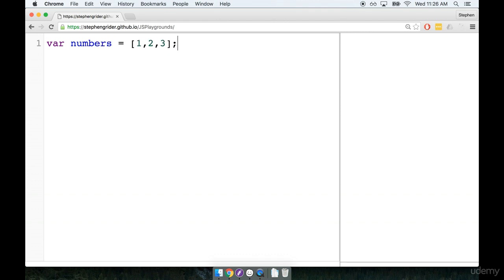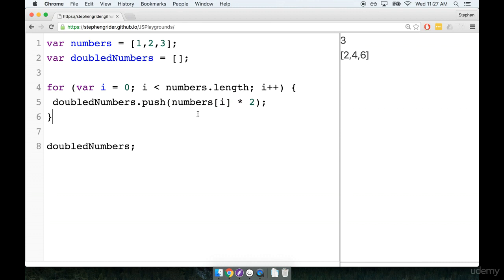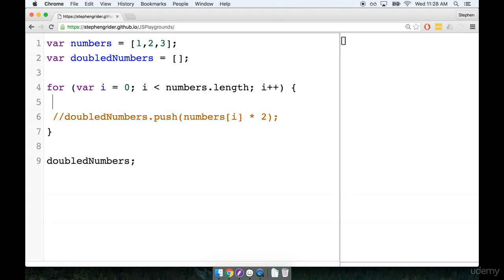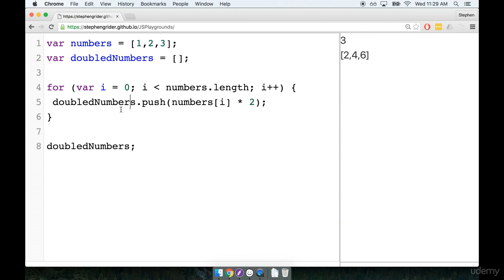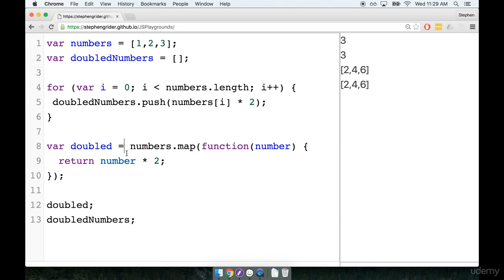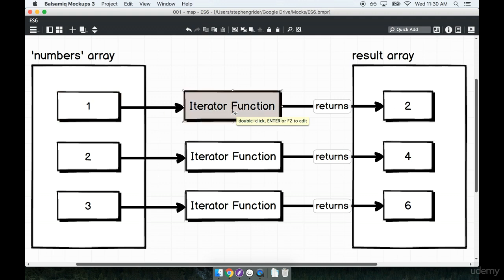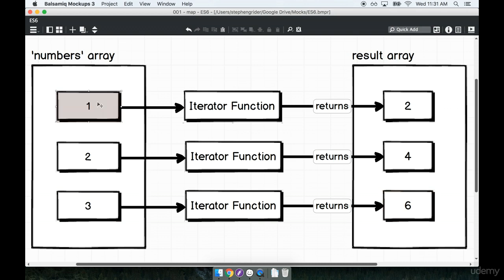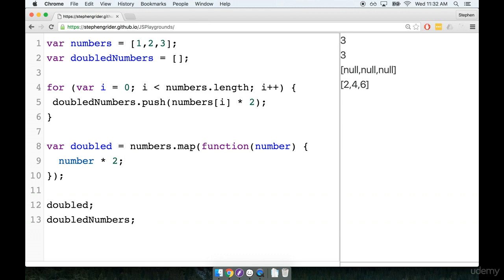1 The Map Helper